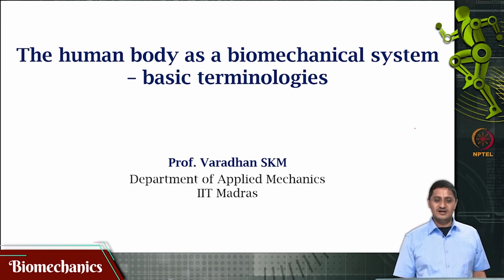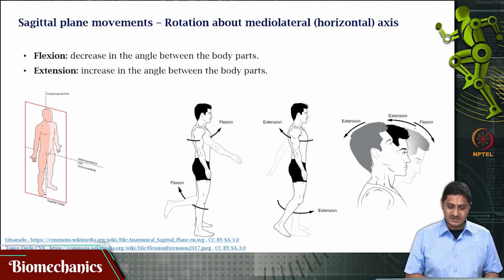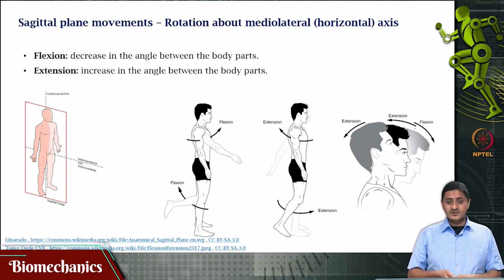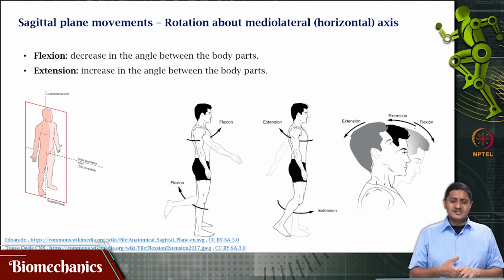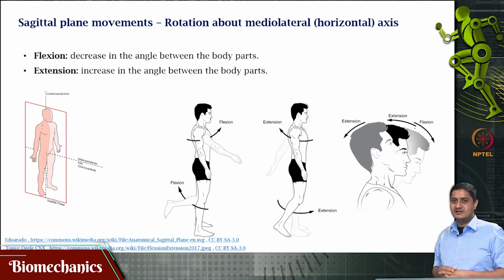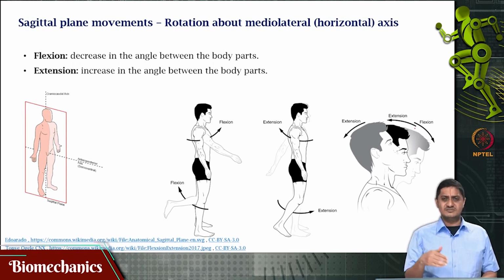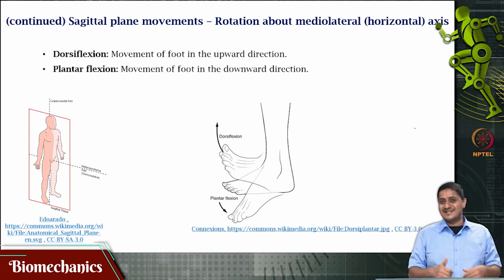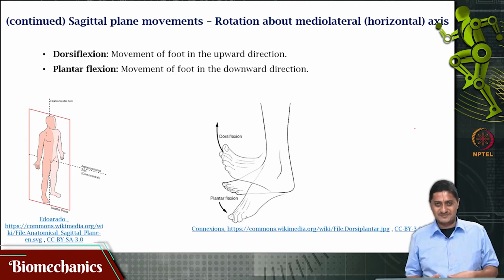Sagittal plane movements